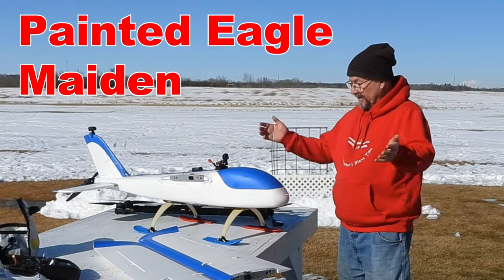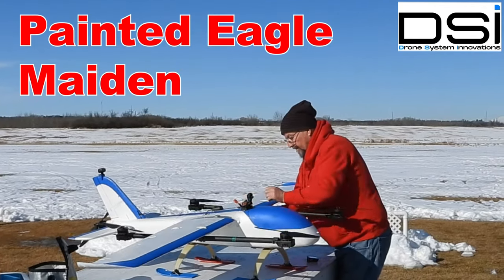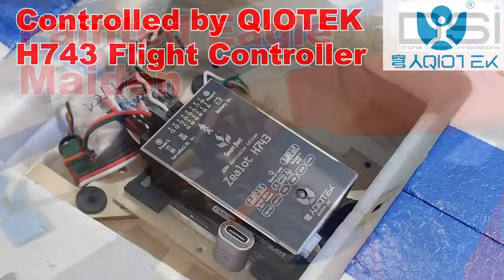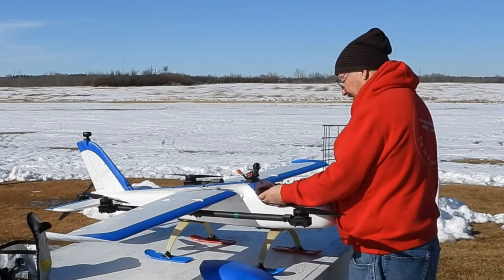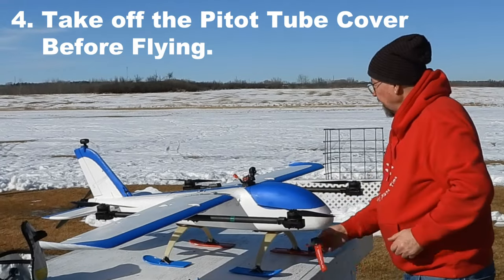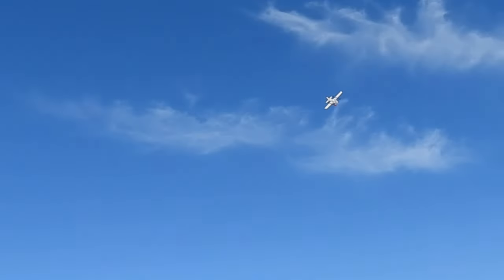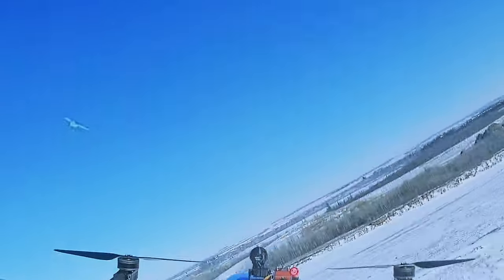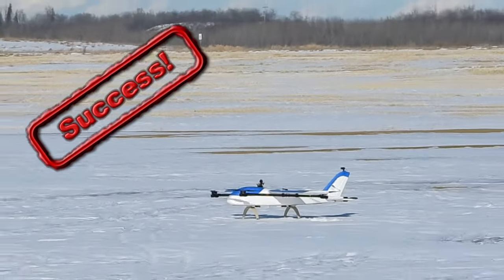Painted Eagle VTOL RC plane Maiden Flight - ArduPilot 4.5.0 on the Qiotek Zealot H743 autopilot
Maiden flight of the beautiful DSI Painted Eagle running ArduPilot 4.5.0 on the QioTek Zealot H743. Of course there is a Raspberry Pi and there is a Qiotek CAN Airspeed Sensor. Holybro powered CAN Hub, QioTek CAN M10S GPS. Express LRS receiver, RadioMaster TX16S II Max - Express LRS edition.

It's not highlighted, but I'm using the new PPP networking over serial protocol in ArduPilot 4.5.0  to connect the flight controller with the Raspberry PI and back to the ground station.

The ArduPilot VTOL-Quicktune Lua script worked like magic to tune out the little bit of oscillation on takeoff.

0:00 Assembly
1:30 Airspeed Sensor
2:55 Tuning
3:33 Grand Maiden
4:43 Landing - Success

This is part of a series. Checkout other videos in this playlist.